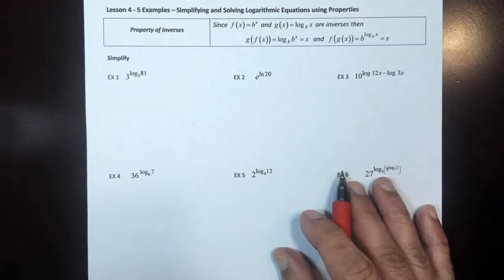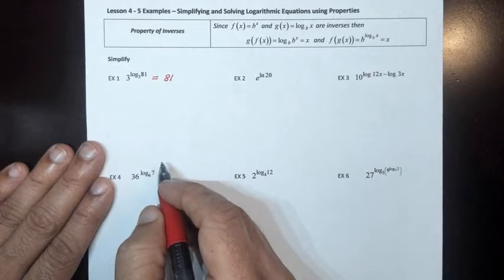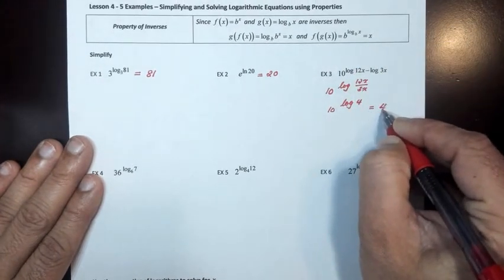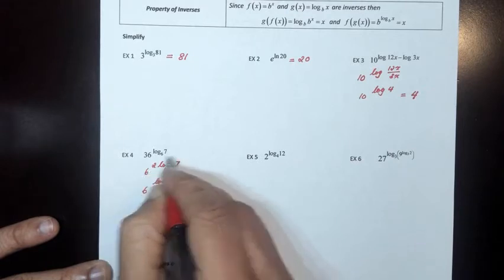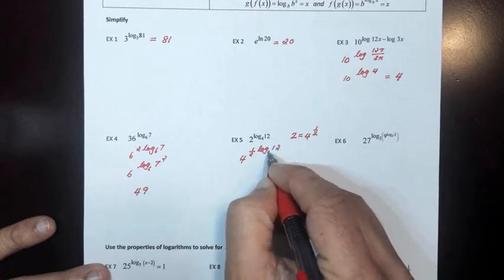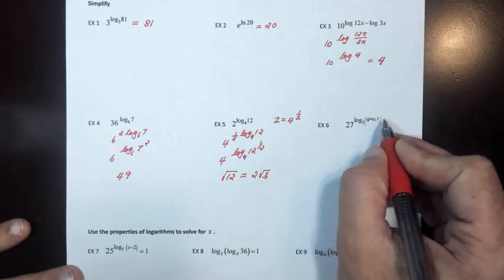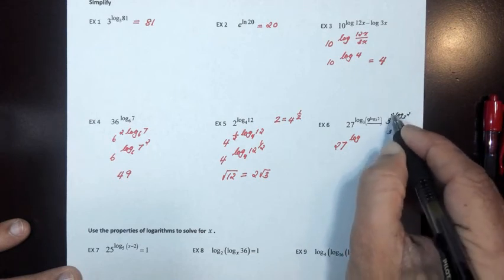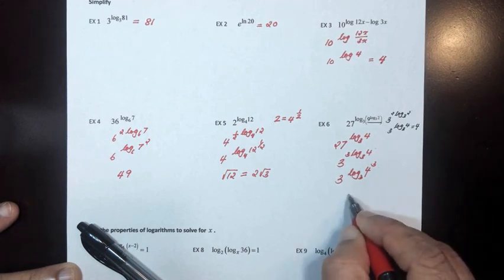Simplifying Logarithmic Equations Using Properties 1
This lesson explains how to simplify various Logarithmic Equations using Properties of Inverses.